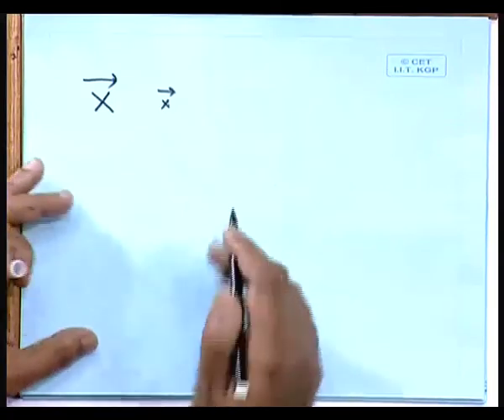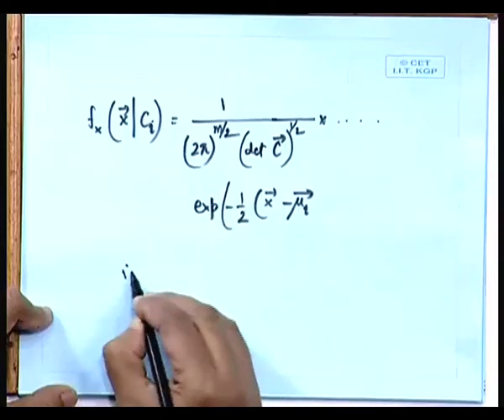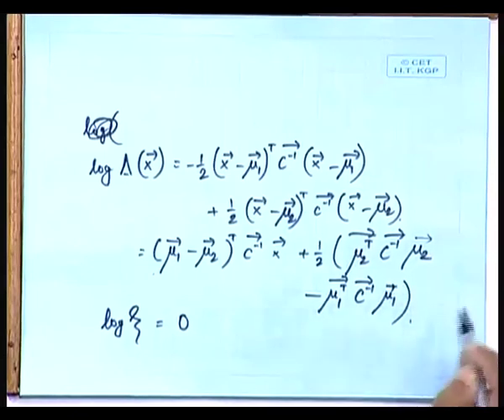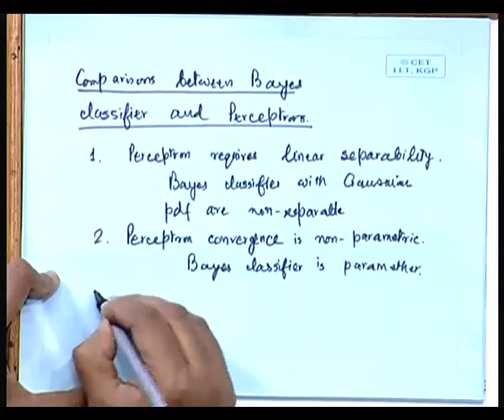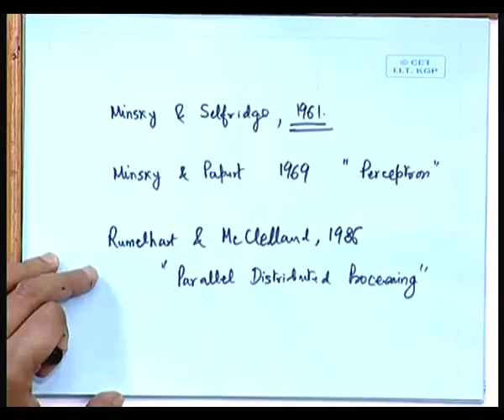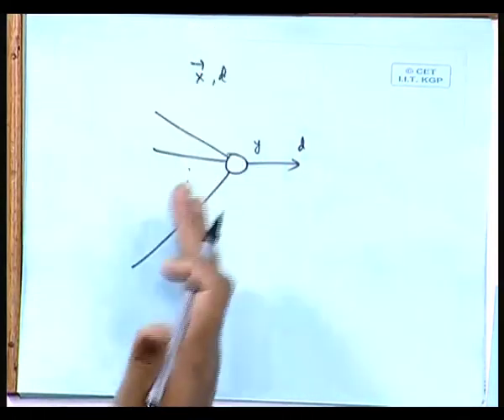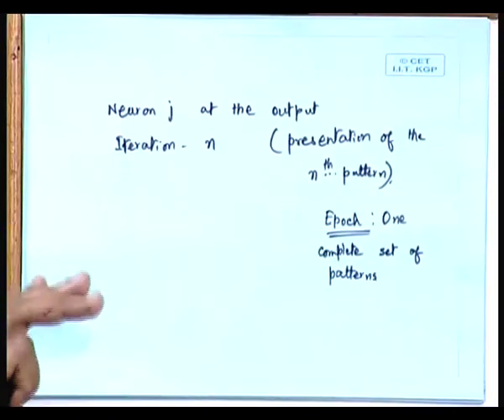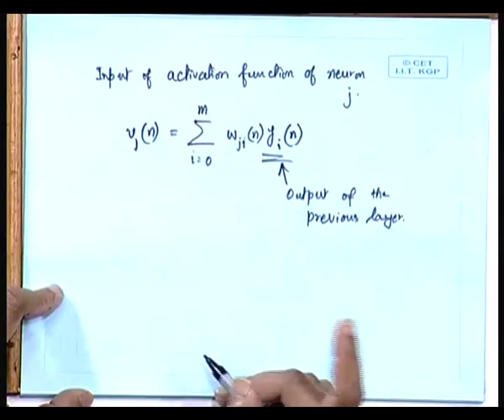Bayes Classifier for Gaussian Distribution